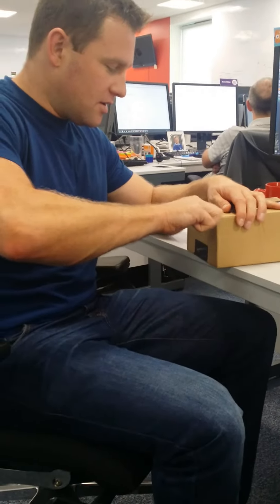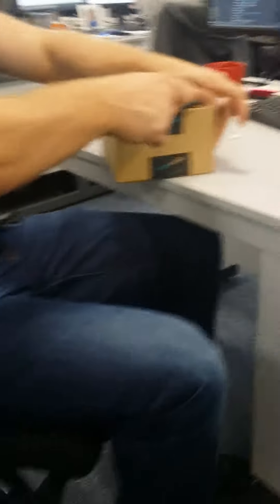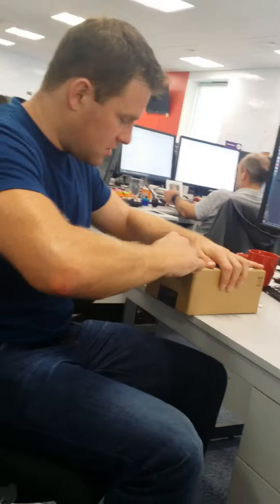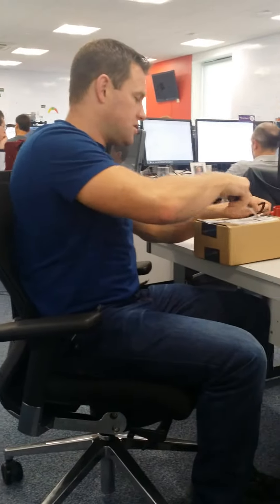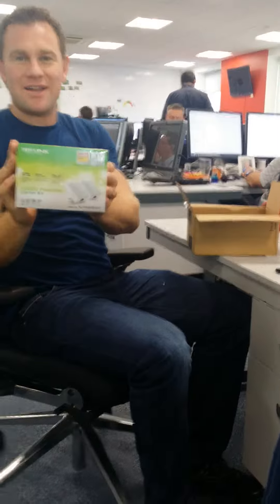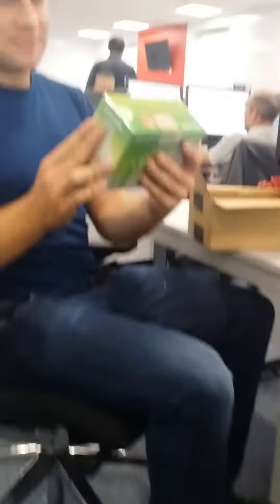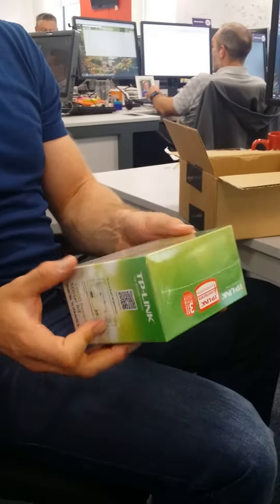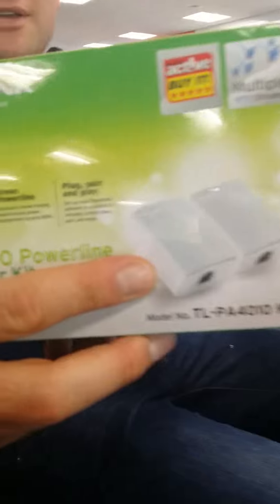Man unboxes TP-LINK Powerline Adapter